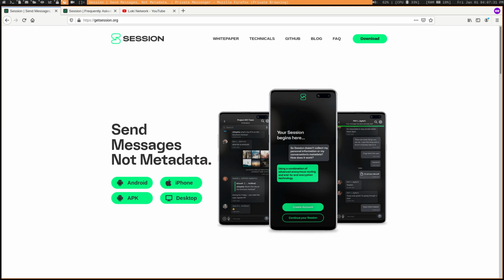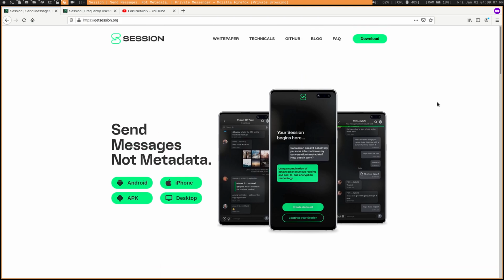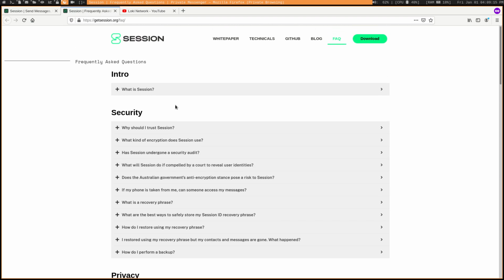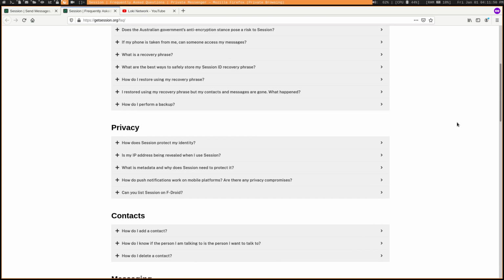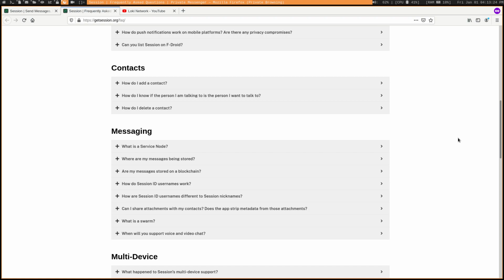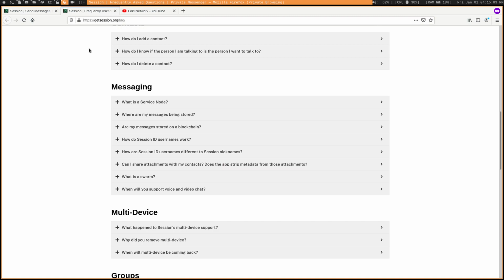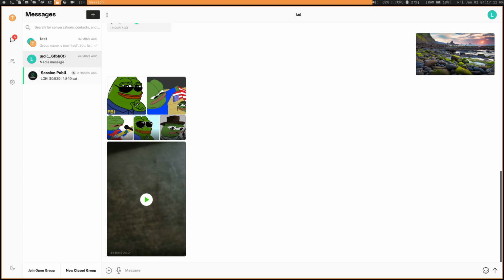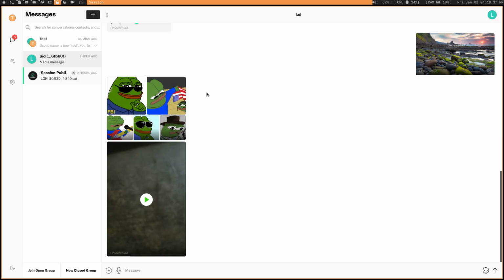Anonymously Send Messages With Session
In this video I review and explain Session, an private free software messenger app.

Monero
45F2bNHVcRzXVBsvZ5giyvKGAgm6LFhMsjUUVPTEtdgJJ5SNyxzSNUmFSBR5qCCWLpjiUjYMkmZoX9b3cChNjvxR7kvh436

Dash
Xh9PXPEy5RoLJgFDGYCDjrbXdjshMaYerz

Zcash
t1aWtU5SBpxuUWBSwDKy4gTkT2T1ZwtFvrr

Chainlink
0x0f7f21D267d2C9dbae17fd8c20012eFEA3678F14

Bitcoin Cash
qz2st00dtu9e79zrq5wshsgaxsjw299n7c69th8ryp

Etherum Classic
0xeA641e59913960f578ad39A6B4d02051A5556BfC

USD Coin
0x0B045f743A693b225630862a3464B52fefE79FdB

bc1qyj5p6hzqkautq4d3zgzwfllm7xv9wjeqkv857z

Ethereum
0x35B505EB5b717D11c28D163fb1412C3344c7684d

Litecoin
LQviuYVbvJs1jCSiEDwWAarycA4xsqJo7D

DOGE
D7MPGcUT4sXkGroGbs4QVQGyXqXd6QfmXF